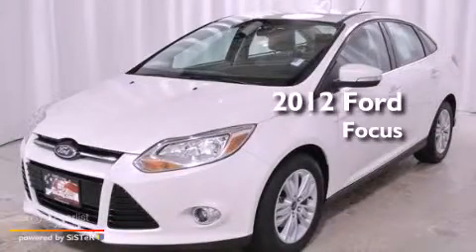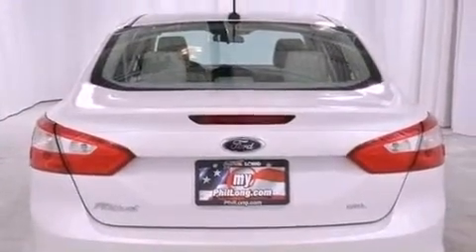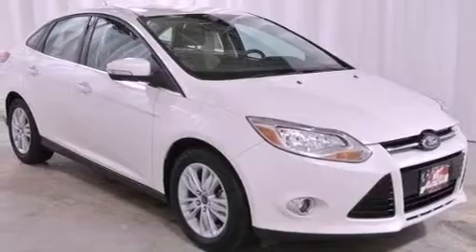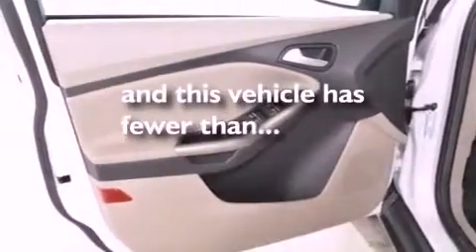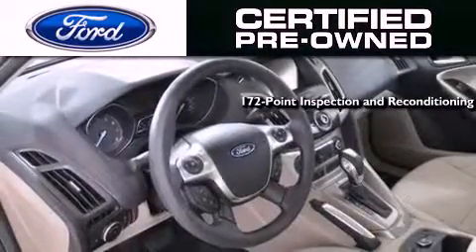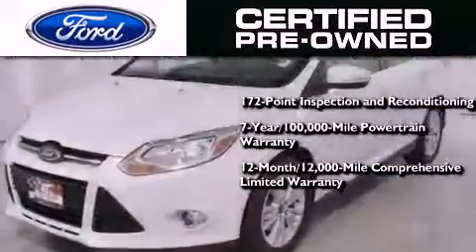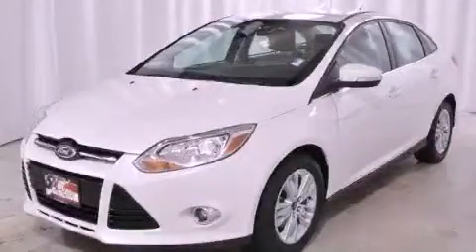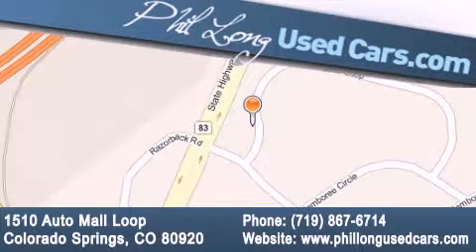2012 Ford Focus Certified Colorado Springs CO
Year : 2012
 Make : Ford
 Model : Focus
 Engine : 2.0L Ti-VCT DI I4 engine
 Trans . : Automatic
 Exterior : White
 Miles : 5,237

 2012 Ford Focus Colorado Springs CO